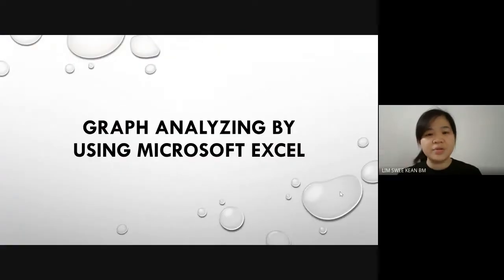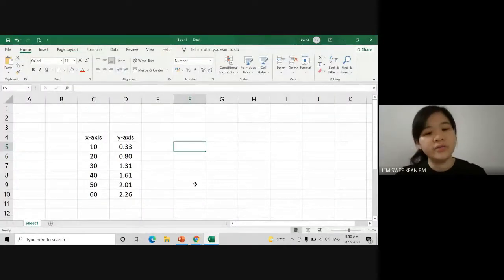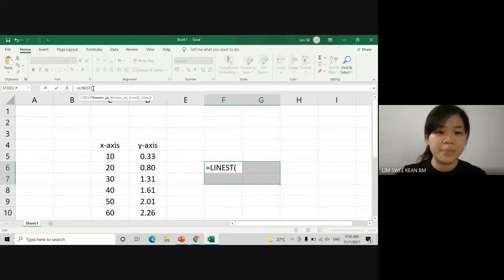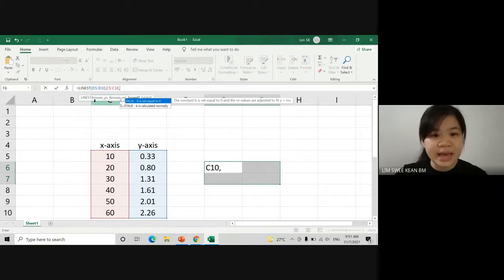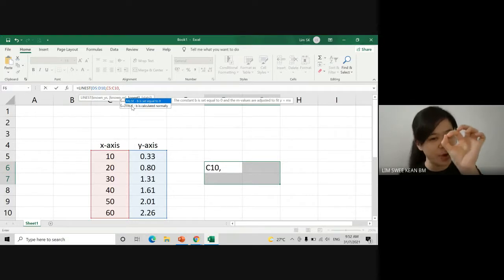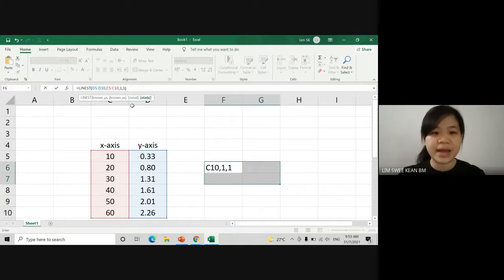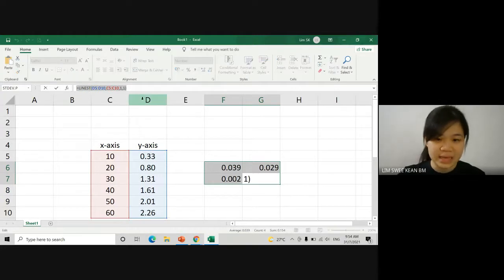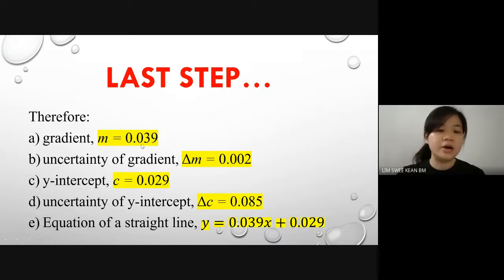Video Graph analysis using excell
Nilai uncertainty gradient boleh dapatkan guna cara ini.